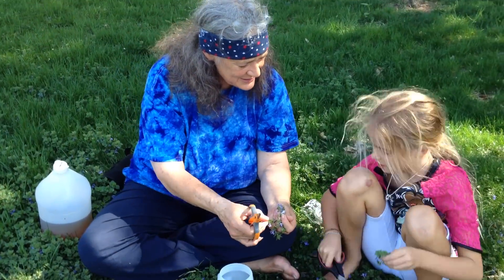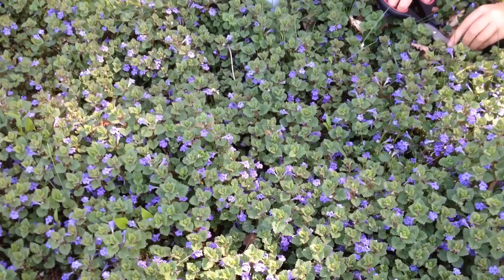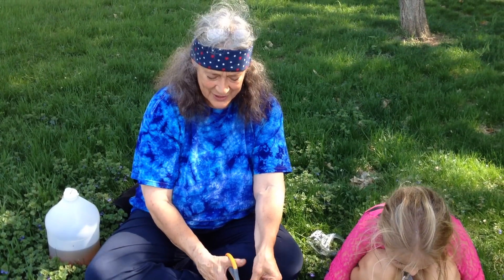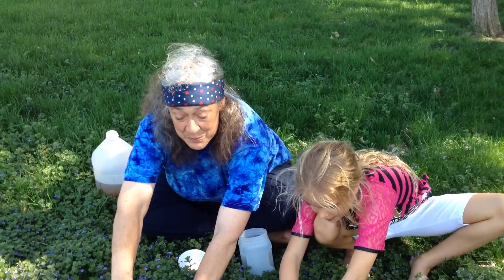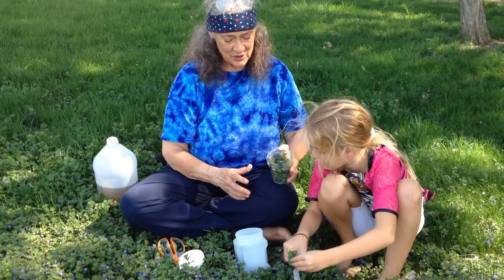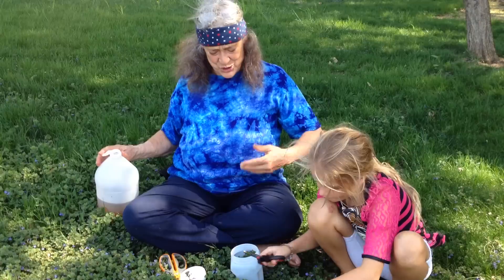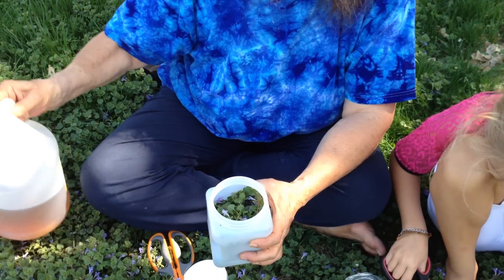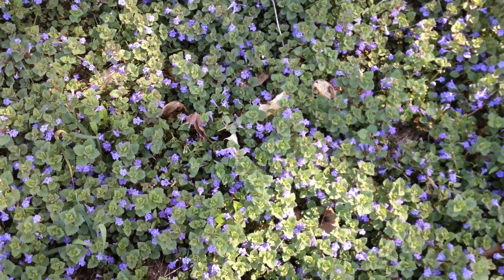Ground Ivy with Susun Weed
Susun Weed discusses the uses of ground ivy and demonstrates harvesting it and making a ground ivy vinegar.

Courtesy of -- Join Susun Weed to reweave the healing cloaks of the Ancients. Herbal Medicine is People's Medicine.